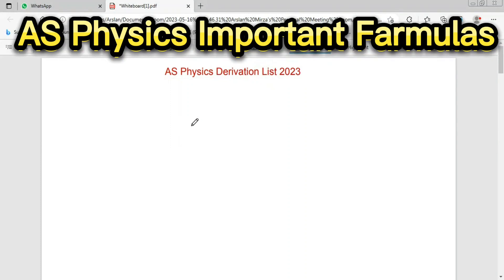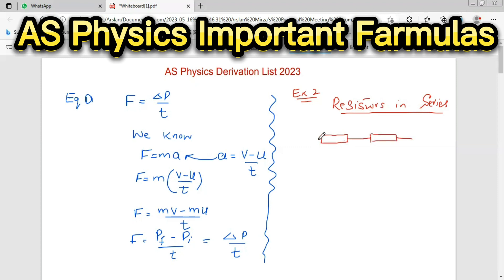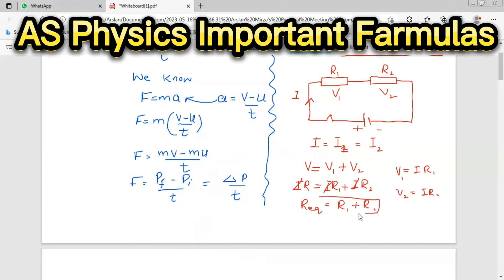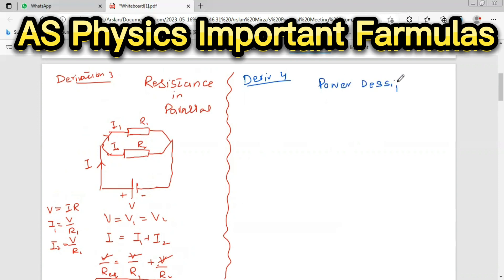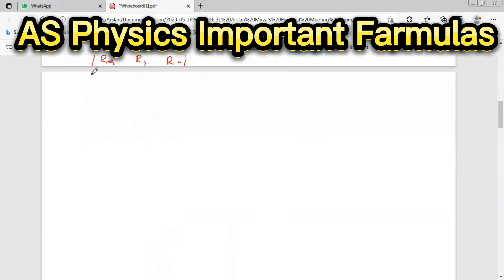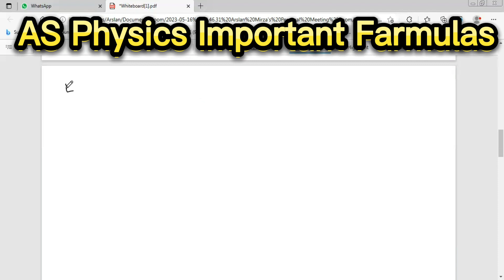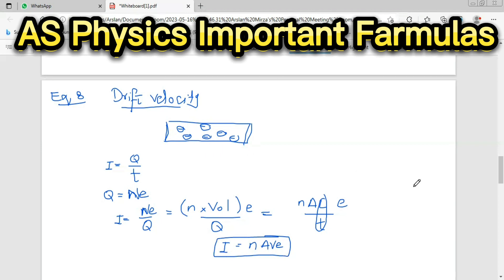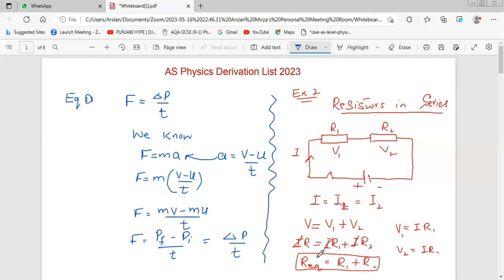AS Physics 9702 Important Formulas and Derivations | Cambridge International Physics Tips for Paper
Welcome to our YouTube video on "AS Physics 9702: Important Formulas and Derivations!" In this comprehensive tutorial, we dive into the essential formulas and derivations that every AS Physics student should know.

Whether you're studying for an upcoming exam or simply looking to strengthen your understanding of key concepts, this video is the perfect resource for you. We've carefully curated a collection of fundamental formulas and their derivations, ensuring that you grasp the underlying principles and their applications.

Here's what you can expect to learn in this video:

Introduction to AS Physics 9702: Gain an overview of the syllabus and understand the importance of mastering formulas and derivations.
Essential Formulas: Explore a range of crucial formulas in various topics such as mechanics, electricity, waves, and more.
Step-by-Step Derivations: Follow along as we guide you through the derivations of these formulas, providing clear explanations and simplifying complex concepts.
Problem-solving Techniques: Learn how to apply these formulas to solve practical problems and enhance your analytical skills.
Tips and Tricks: Discover helpful tips and tricks to remember and apply the formulas effectively during exams.
We've structured this video to be engaging and accessible, ensuring that you can easily grasp the content regardless of your proficiency level. So whether you're a beginner or looking for a quick refresher, this tutorial is perfect for you.

Remember, a solid foundation in formulas and derivations is crucial for excelling in AS Physics 9702, and this video is here to help you achieve just that. Join us now and unlock the key to mastering this essential aspect of physics!

Let's dive into the fascinating world of physics together!
AS Physics 9702
Important formulas and derivations
Physics formula review
AS Level Physics formulas
Physics 9702 syllabus
Physics derivations explained
Key formulas for AS Physics
Essential formulas and derivations
AS Physics exam preparation
Tips for mastering Physics formulas
How to derive important Physics equations
Understanding AS Physics formulas
AS Physics formula cheat sheet
Comprehensive formula guide for AS Physics
Practicing Physics derivations
Step-by-step Physics formula explanations
Important equations in AS Physics
Mastering formula application in AS Physics
Simplified explanations of Physics derivations
Essential formulas and derivations for AS Physics
Important Topics for IGCSE Physics Paper 4.